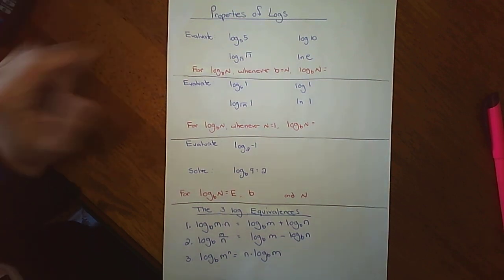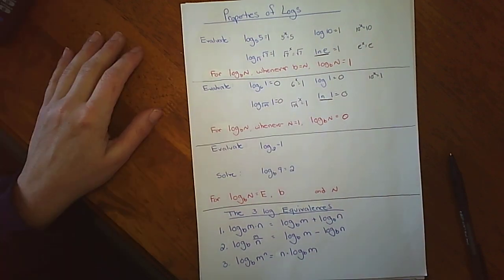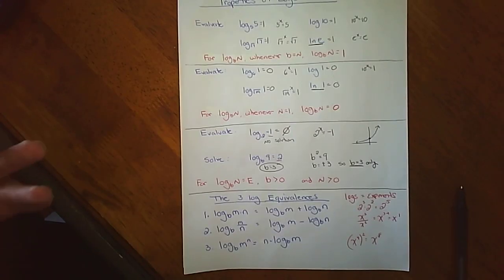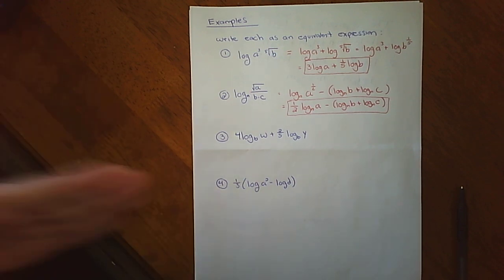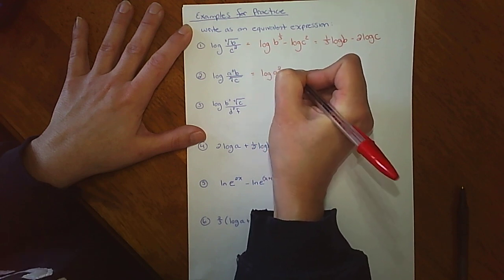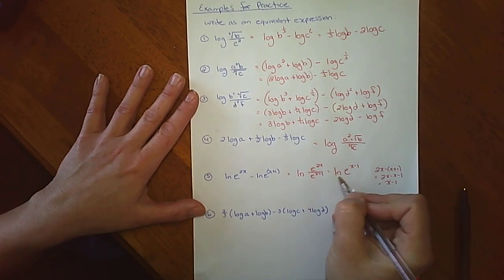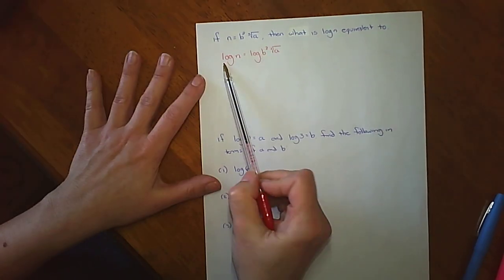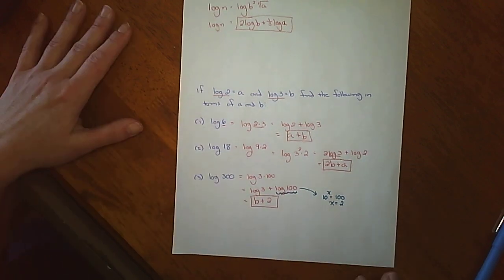Properties of Logs